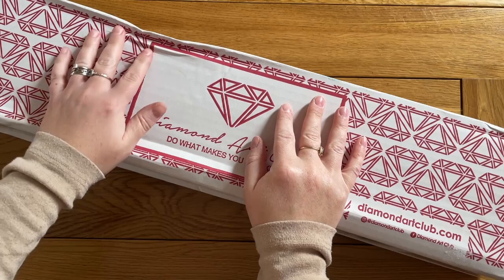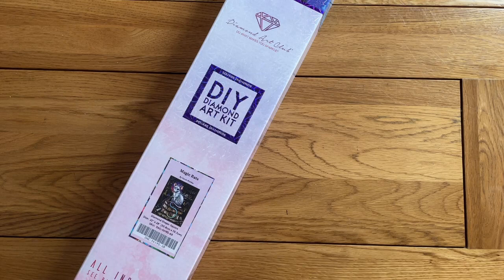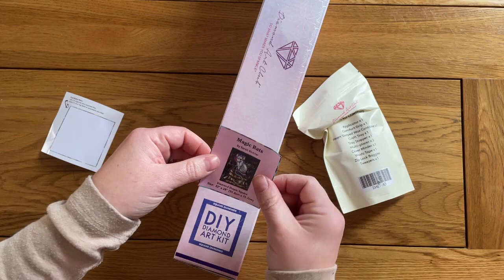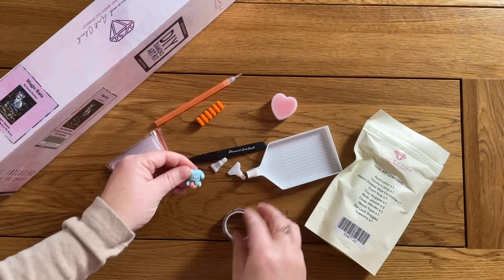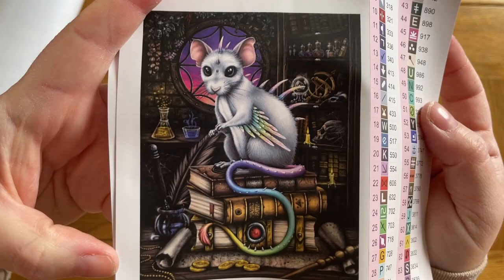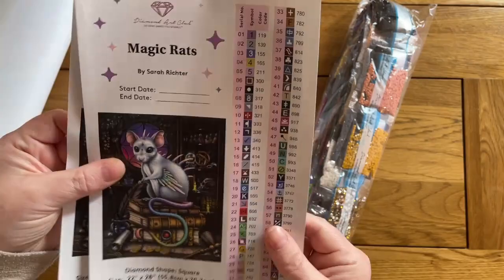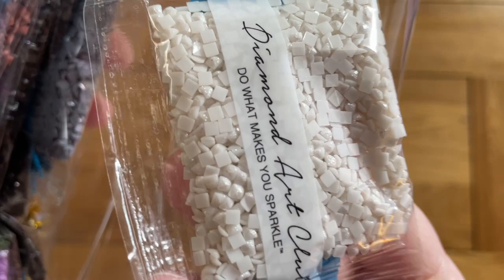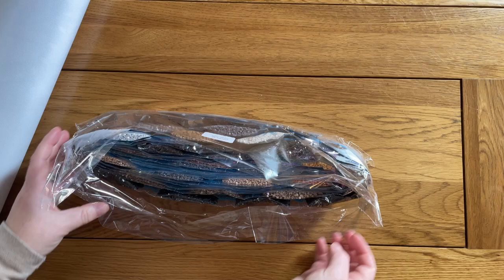Unboxing Magic Rat | Diamond Painting By Diamond Art Club | Not My Usual Style - But I LOVE It!!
Today I am unboxing Magic Rat by Diamond Art Club, based on the art of Sarah Richter. When this painting was released and I couldn't stop going onto the website to stare at it every couple of minutes, I realised I couldn't miss out on buying it. This painting looks like it will be so much fun!